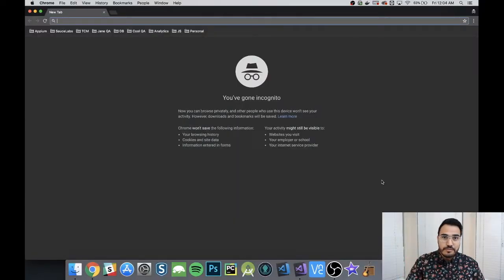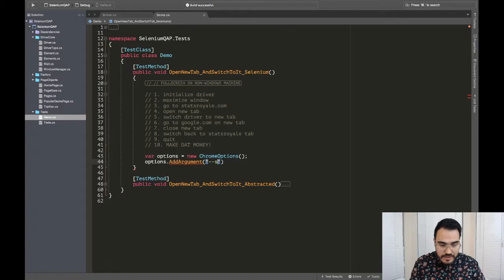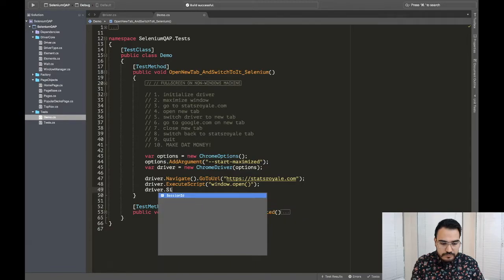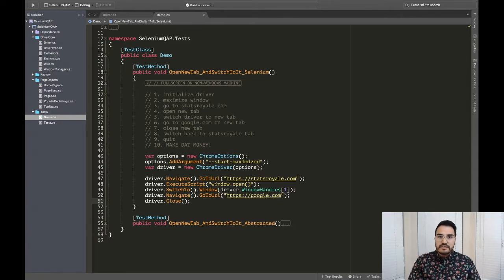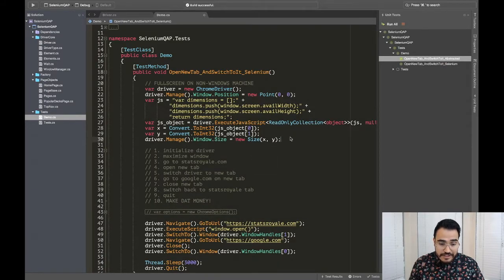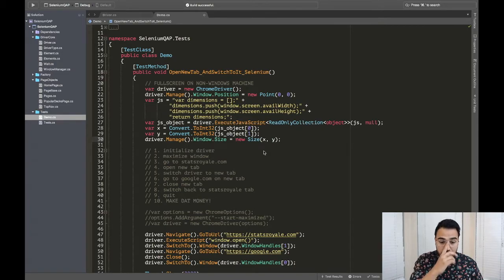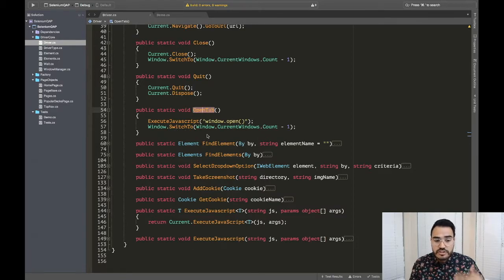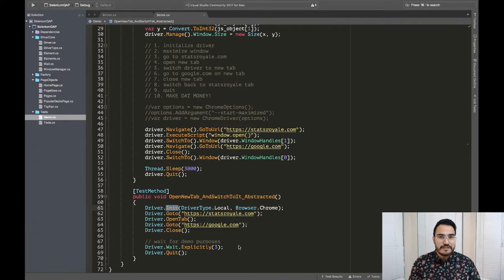Selenium Working with Multiple Tabs and Windows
When doing QA Automation, you will eventually run into needing to work with multiple tabs or windows. Using C# .NET Core with Selenium, I'll show you how easy it is to control these tabs and windows.